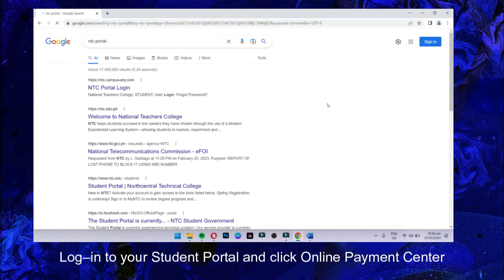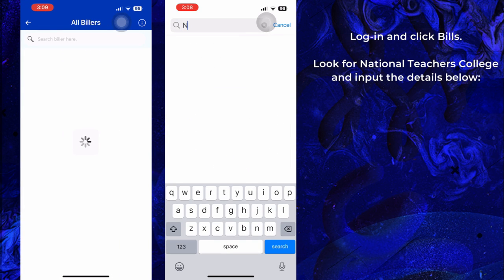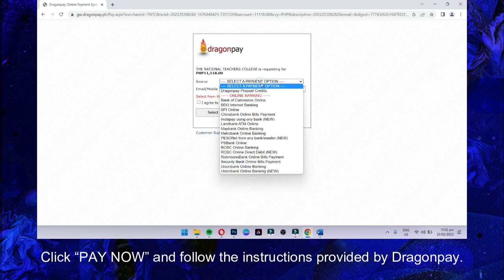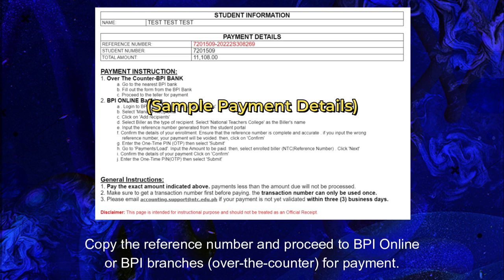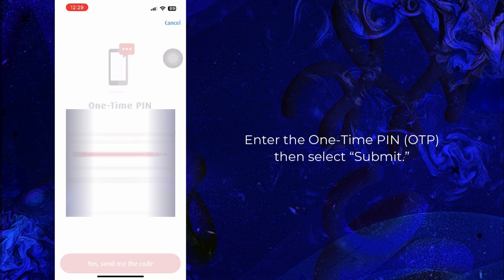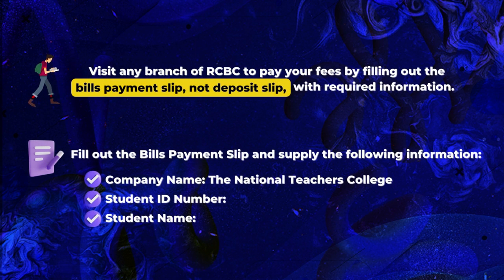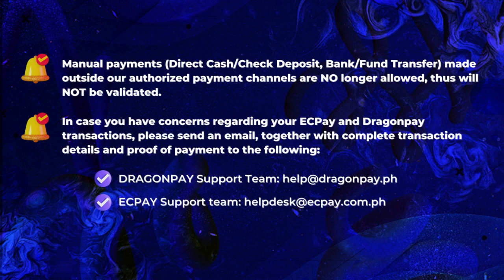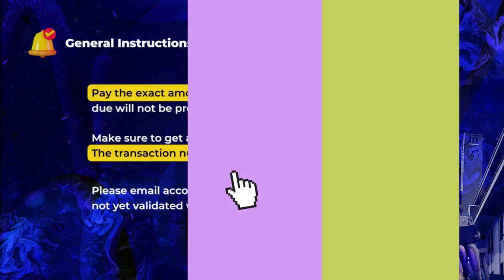2023 NTC Payment Channels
Please follow these steps to ensure timely validation of payments

ECPay: 0:20
GCash & Maya: 1:02
Dragonpay: 1:39

BPI Bills Payment: 2:23
BPI Online Banking: 2:54

Via Over-the-counter Bills Payment in Equicom: 4:38
Via Over-the-counter Bills Payment in RCBC: 4:59
Via NTC Cashier: 5:20

REMINDERS: 5:52